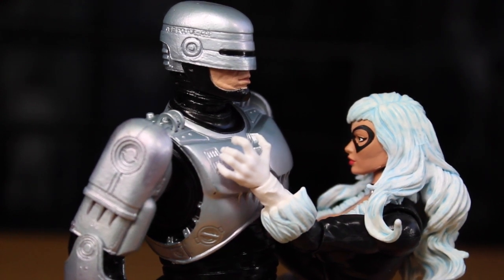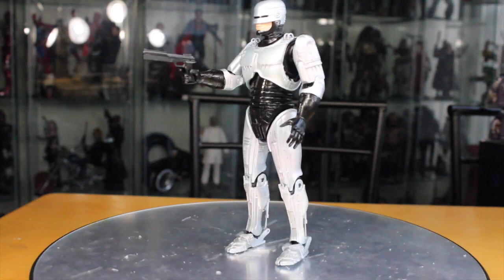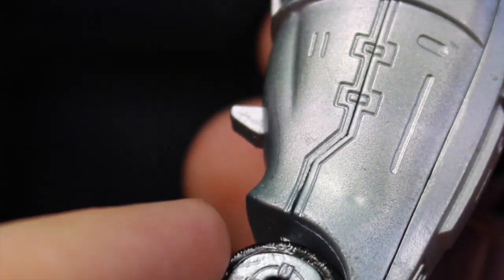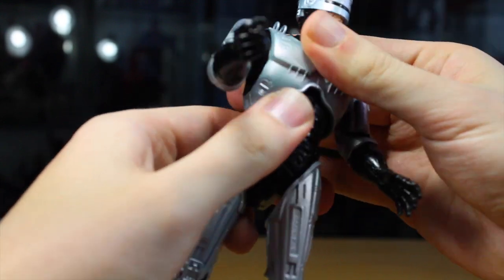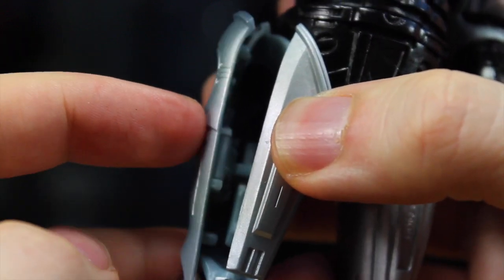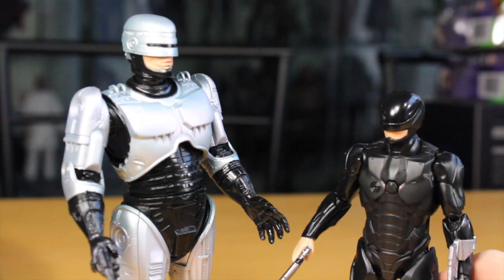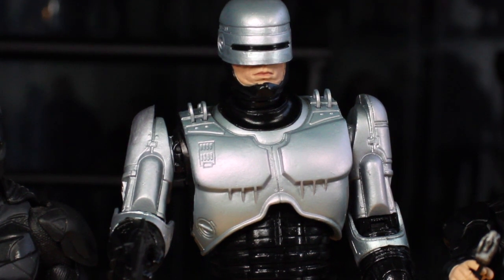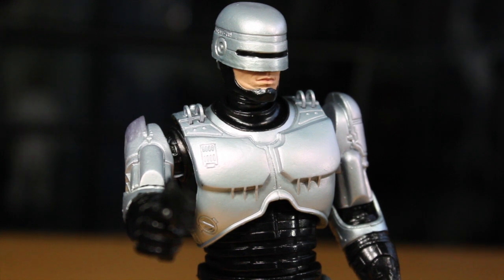Robocop 1987 NECA Robocop With Spring-Loaded Holster Movie Action Figure Toy Review